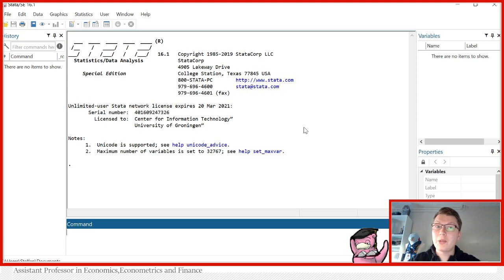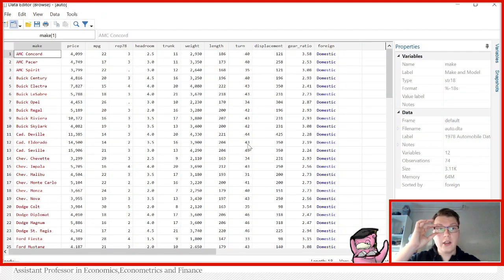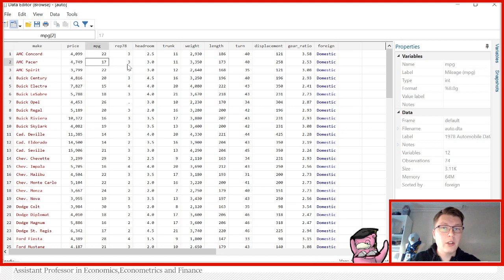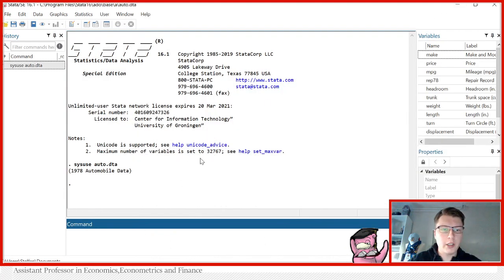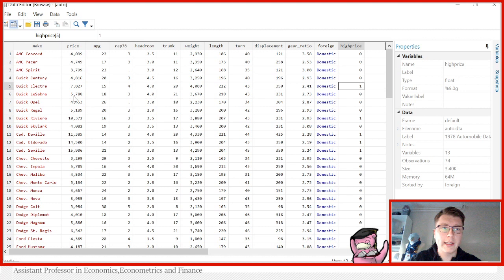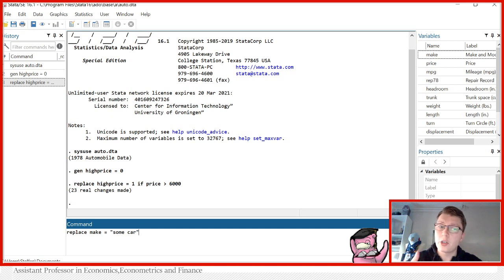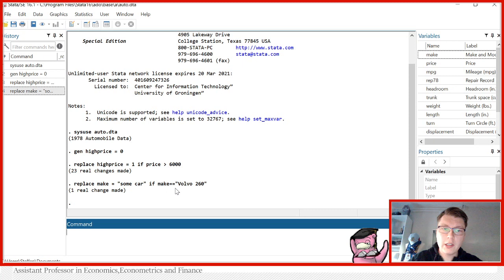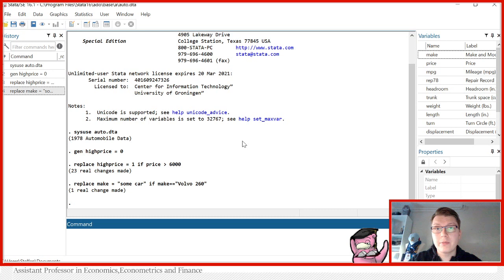Stata - String variables and numeric variables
This video is part of my Stata series. A series where I help you learn how to use Stata. In this video, we look at some difference between string variables and numeric variables!